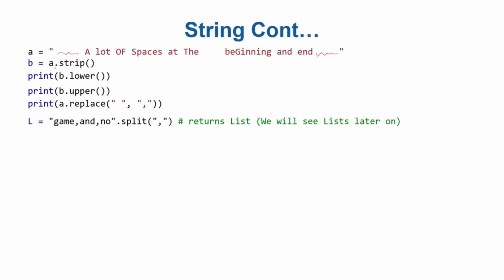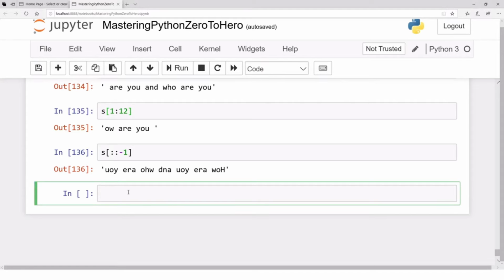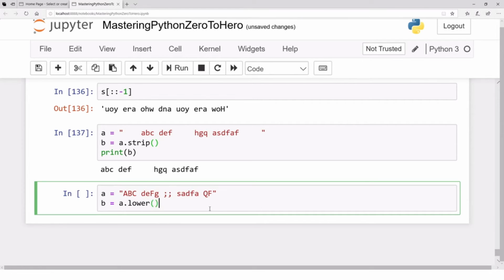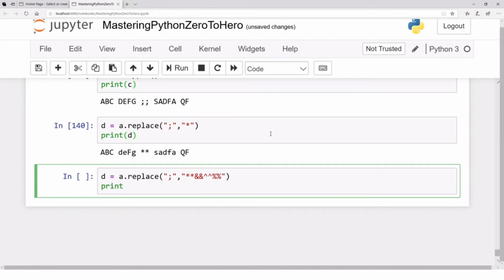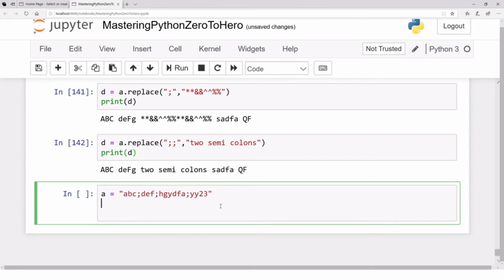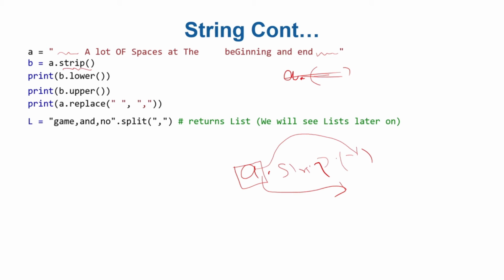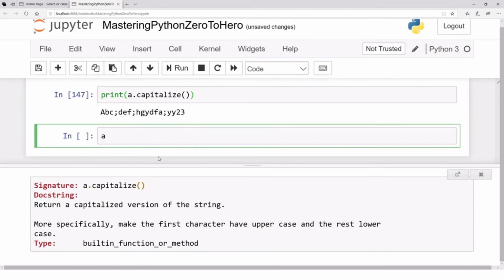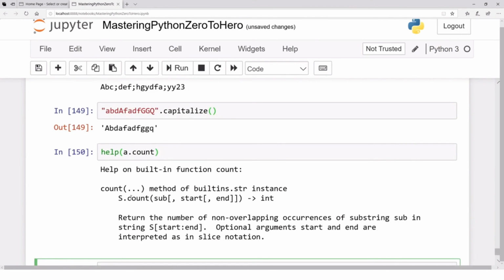python lecture 31 of 48